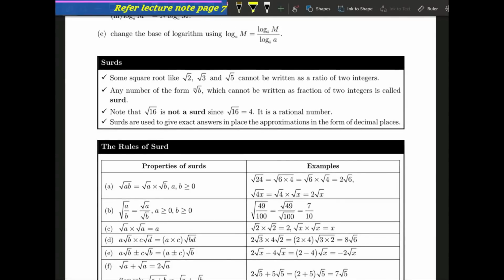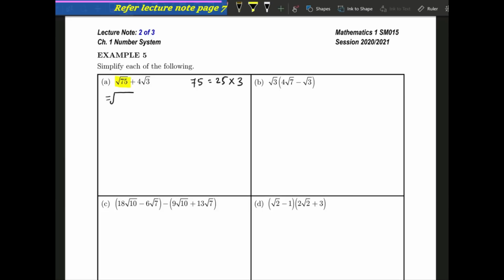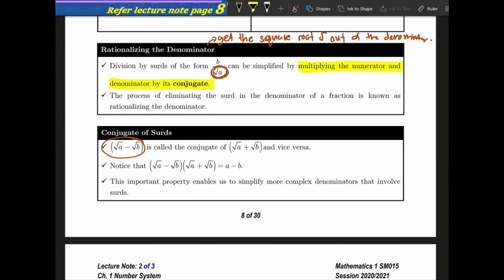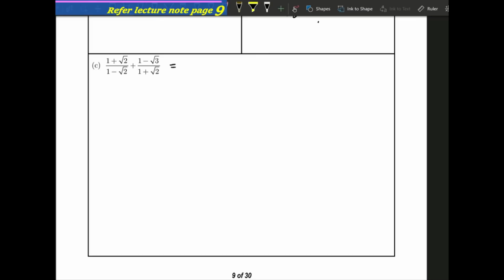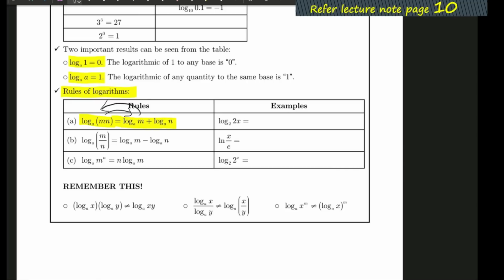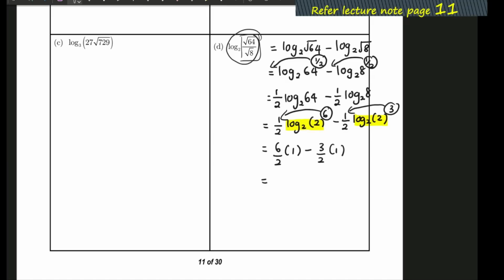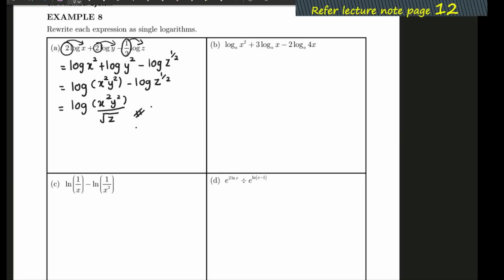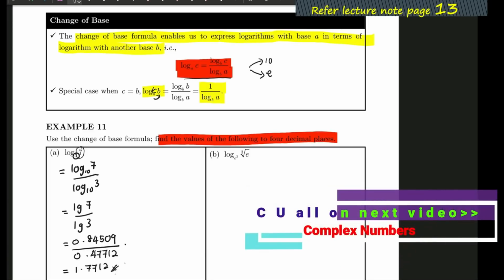SM015 CH1 Video2of3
For more info of 2021/2022 SM015,

For attendance purposes,
Please everybody click this link to boost your understanding of the video
Quiz 1 : Lecture 2 of 3